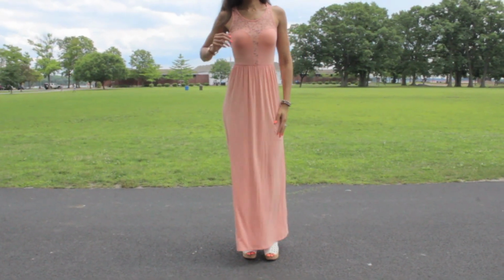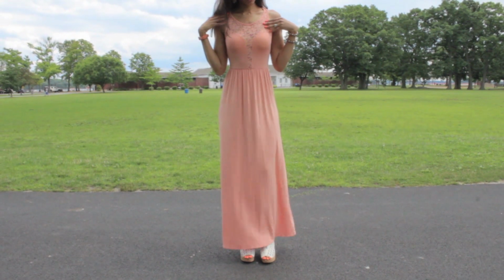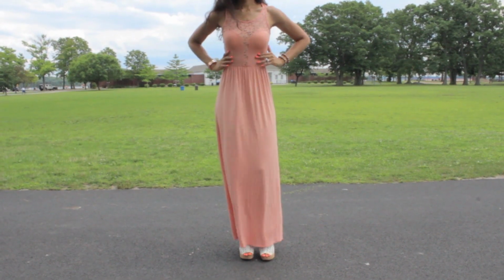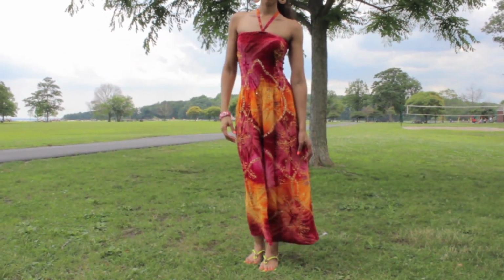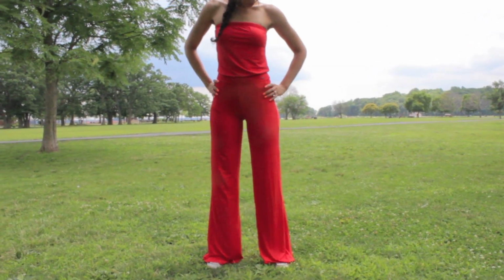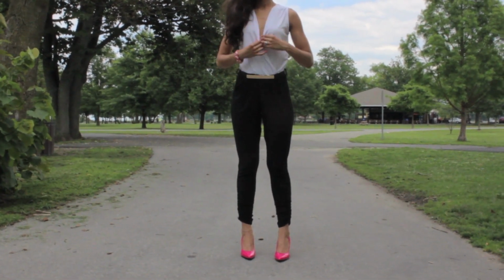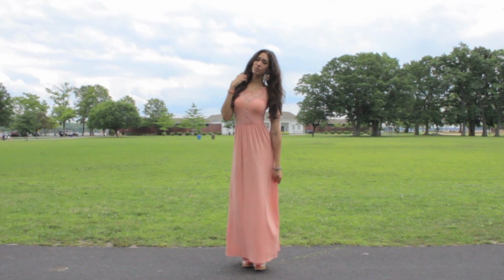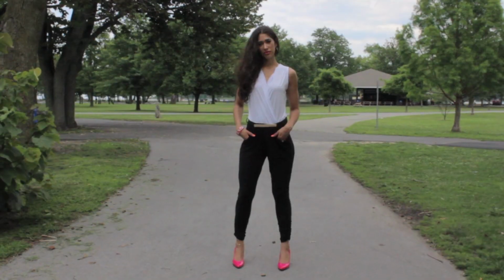How to Select the Best Maxi Dresses & Jumpsuits for Your Body Shape | Jalisa's Fashion Files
Hey Girlies!

This week's video is on how to select the best maxi dresses and jumpers for your body shape! These pieces are super fun and easy, especially for the summer. Since they highlight our figures, it's important that we're selecting styles that are most suitable for our shapes and after watching this video, you'll know exactly what to look for ;)

✨LET ME HELP YOU DETERMINE YOUR BODY SHAPE✨

✨SHORTS FOR YOUR BODY SHAPE✨

✨SKIRTS FOR YOUR BODY SHAPE✨

✨PLUS SIZED FASHION TIPS✨

✨STYLING TIPS FOR YOUR HEIGHT/FRAME✨

✨SUNGLASSES FOR YOUR FACE SHAPE✨